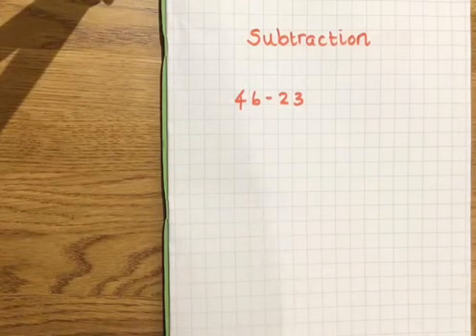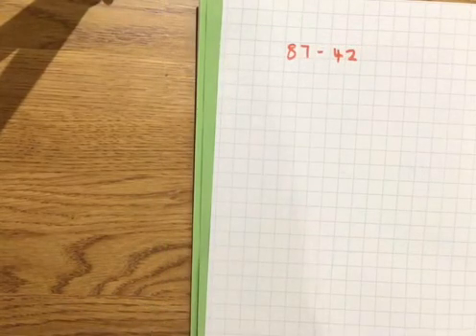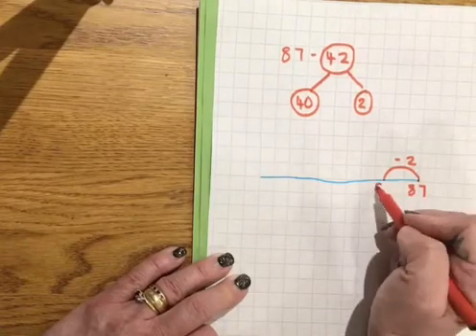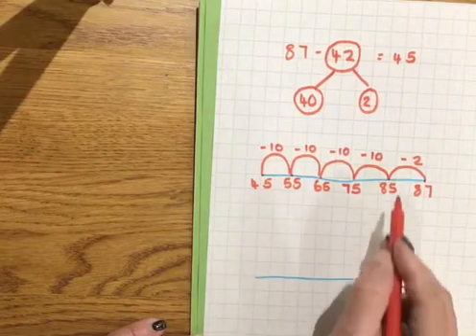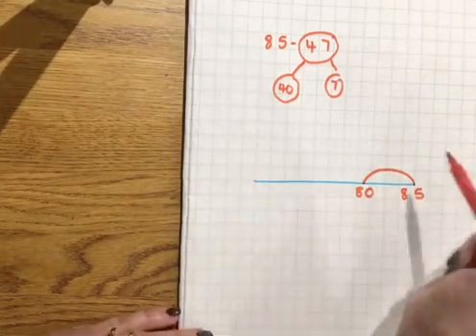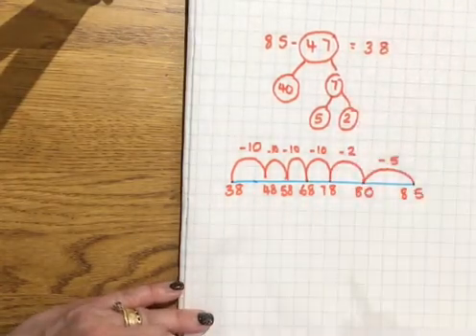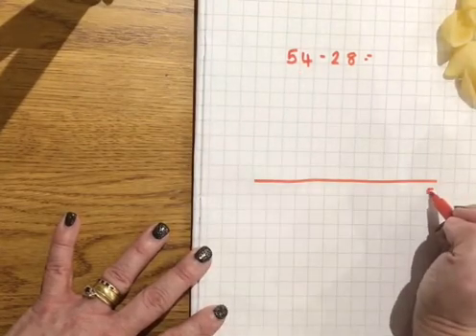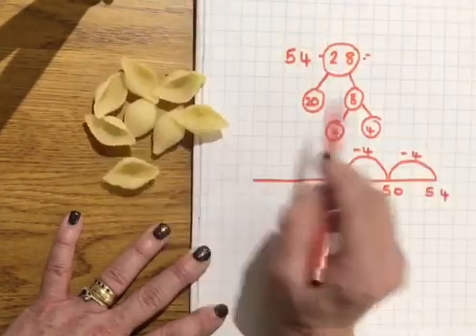Wednesday's Maths Subtraction Revision